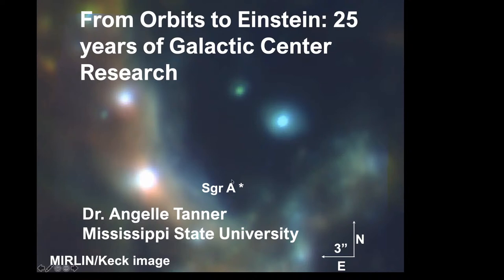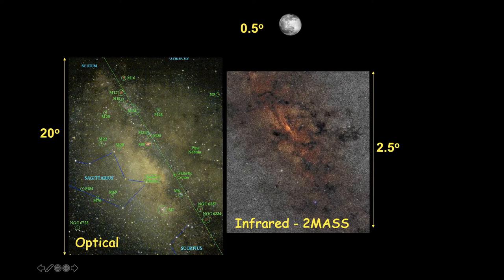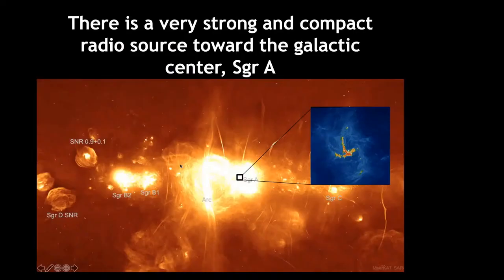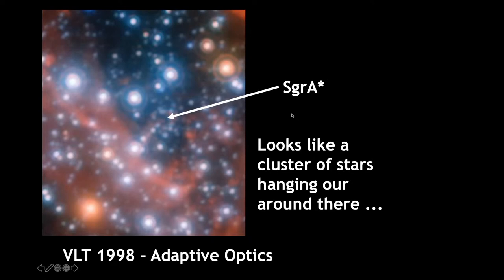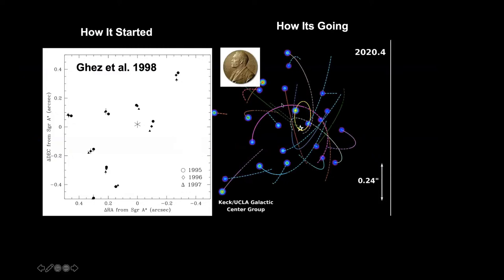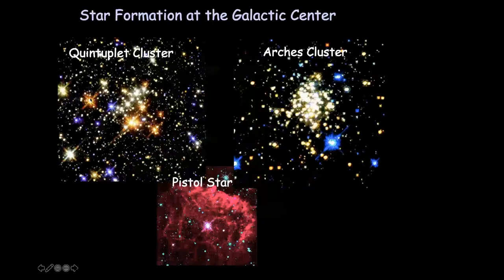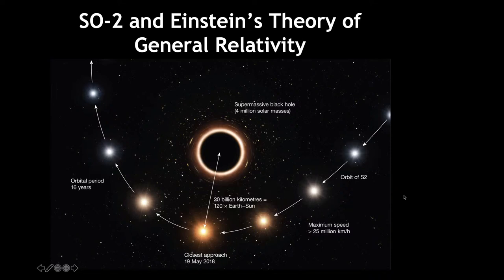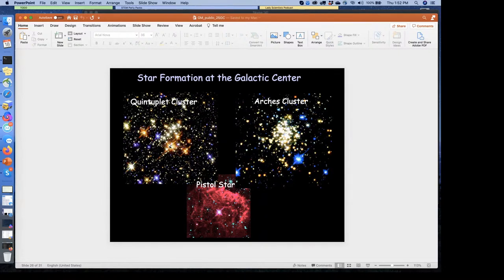Science Speaker Series: Dr. Angelle Tanner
From Orbits to Einstein: 25 years of galactic center research

Over the past few decades, our knowledge of what lurks within the core of our Milky Way galaxy has changed and evolved. The confirmation of the existence of the super massive black hole, Sgr A*, was only the beginning. In addition to using the stars to estimate the mass of the black hole, we have noticed they fall into different populations, interact with their environment and are influenced by the presence of the black hole when forming. We have observed one of the stars sweep a little too close to the black hole and get ripped apart and have mapped the motion of the gas and dust as it orbits the center as well. Over the past few years, advances in telescope instrumentation has paved the way for extremely precise measurements of the orbits of the stars in the inner-most regions near the black hole. This includes the star, S0-2, which completes and orbit around the black hole every 17 years and is about 1000 AU away from it. As a result, we have been able to investigate the effects of General Relativity on these stars by detecting the gravitational redshift of their light climbing out of the gravitational potential well around the black hole and the precession of the orientation of their orbits. Here, I will discuss the exciting history of the study of this unique location within our galaxy and point the way to what kinds of new discoveries we hope to make about it in the next few decades.